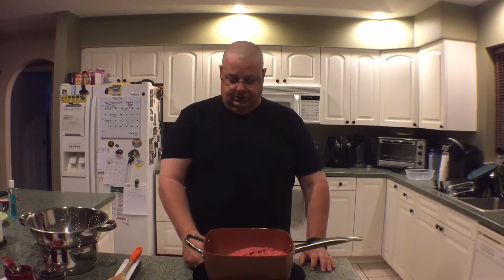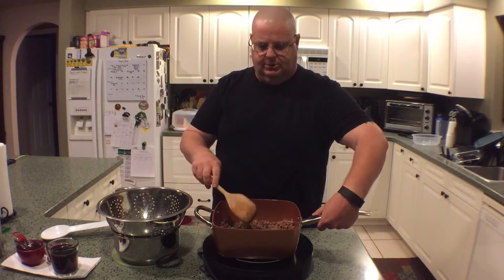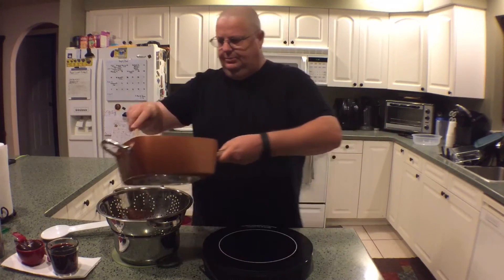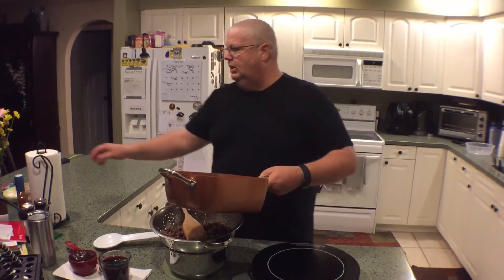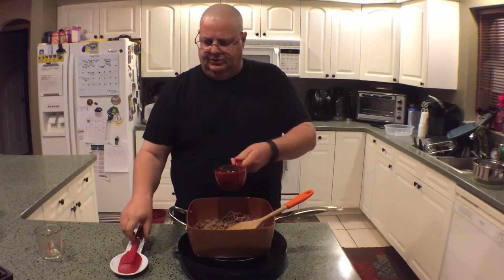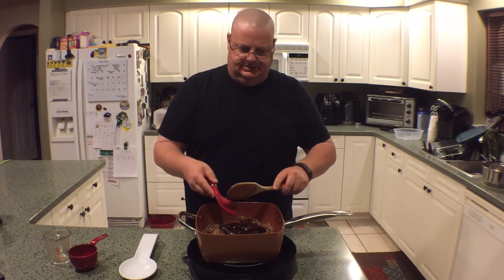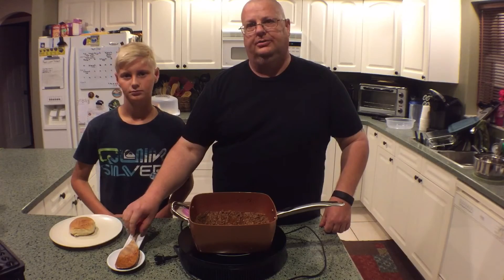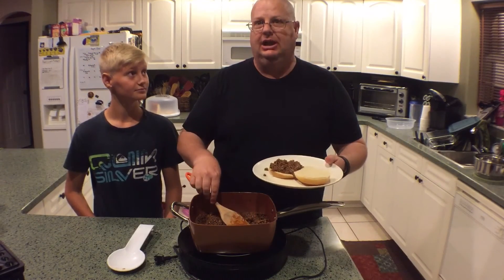Easy One Pot Bar-B-Cola Sloppy Joes.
Easy one pot recipe for sloppy joes made with barbecue sauce and cola.